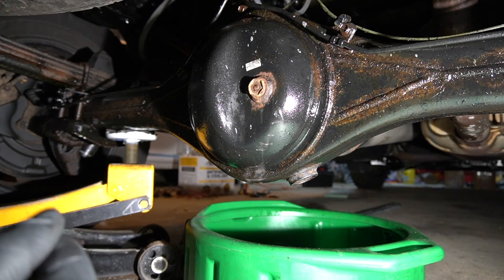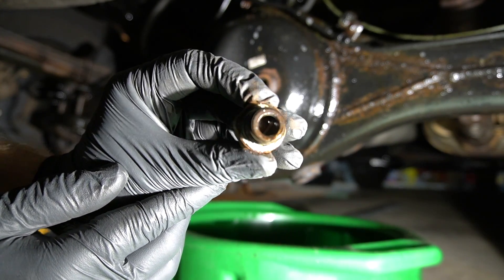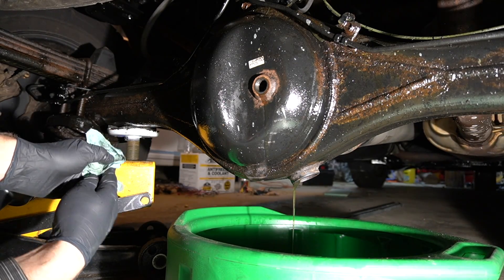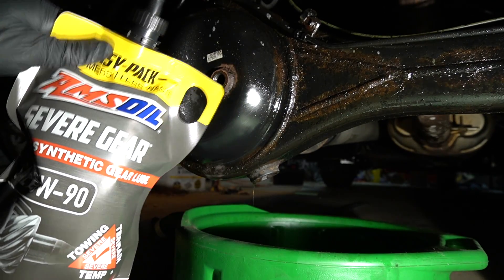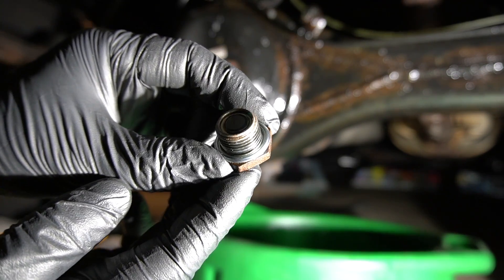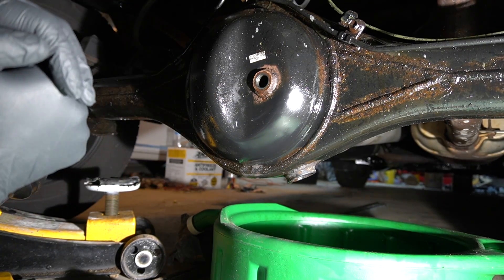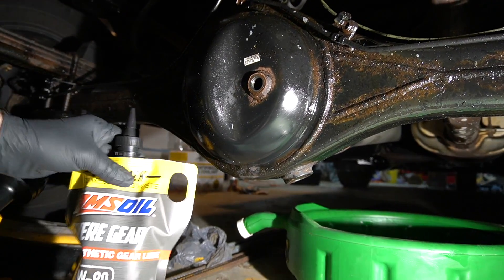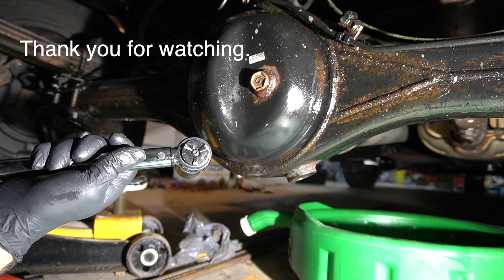How to replace Toyota tundra rear differential gear oil, same thing on Toyota and Lexus vehicles.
How to change rear gear oil on Toyota Tundra
How to change rear gear oil on Toyota Land Cruiser
How to change rear gear oil on Toyota 4Runner
How to change rear gear oil on Toyota Tacoma
How to change rear gear oil on Hino trucks
How to change rear gear oil on Lexus GX470
How to change rear gear oil on Lexus GX460
How to change rear gear oil on Lexus LX470
How to change rear gear oil on Lexus LX570